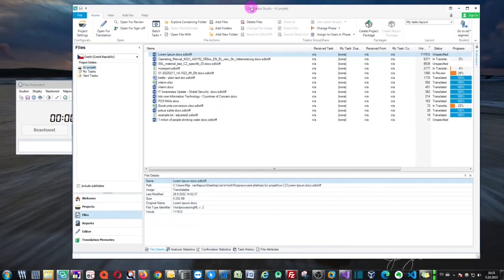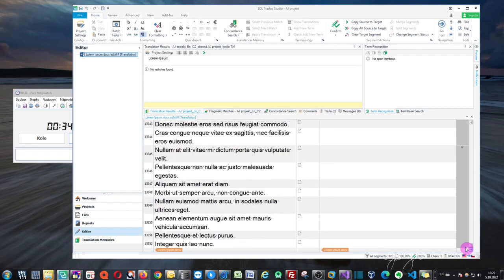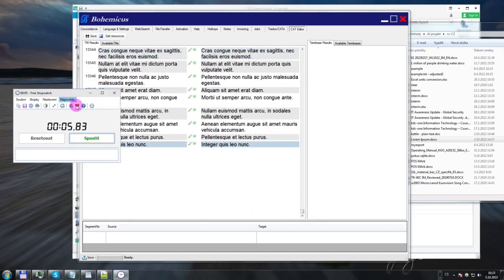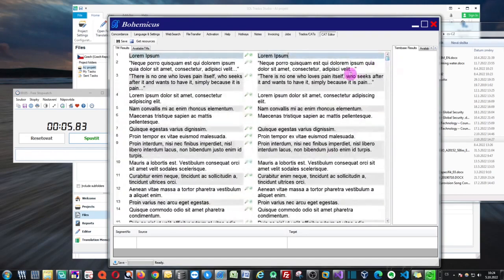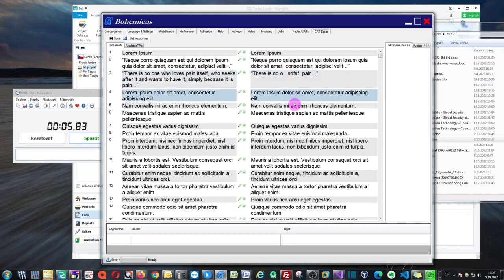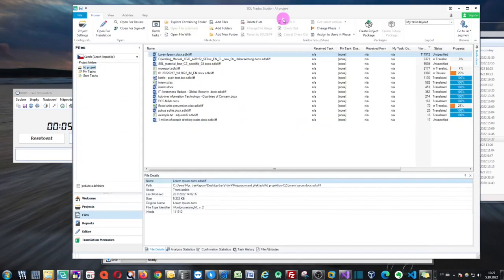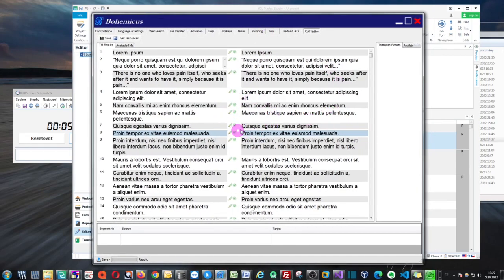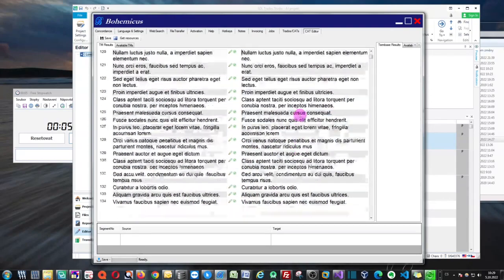Why is Trados so slow? And what could their programers do about it?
A couple of thoughts on why is Trados so slow and what could their programers do about it. Also, this is a Bohemicus CAT tool progress report #3.
I have created a new nice looking and VERY FAST editor from scratch.